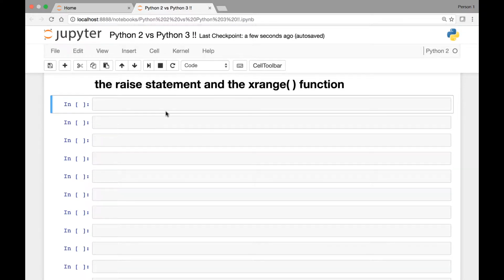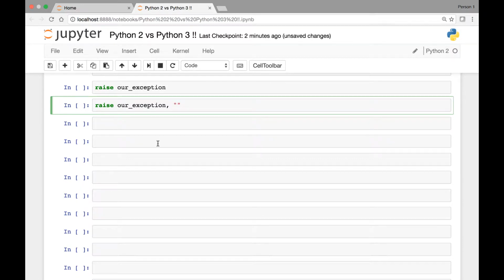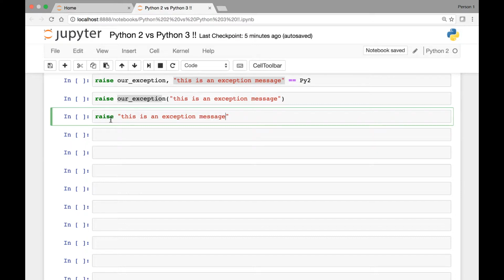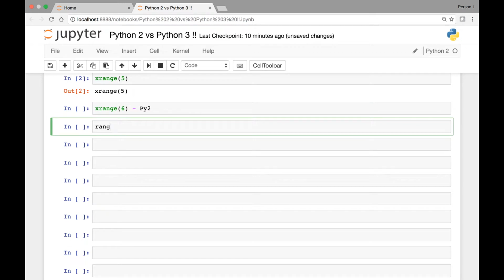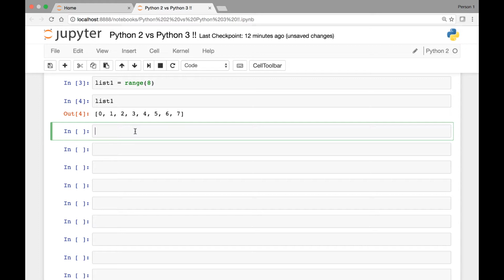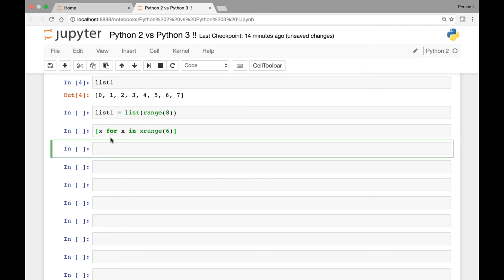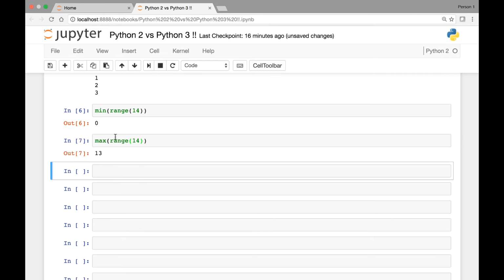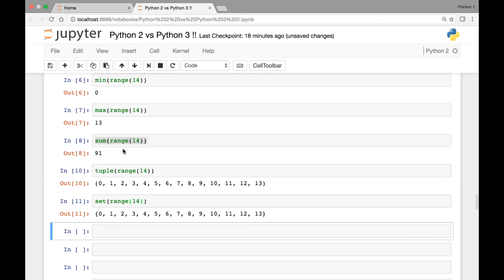Python 2 VS Python 3 - range functions